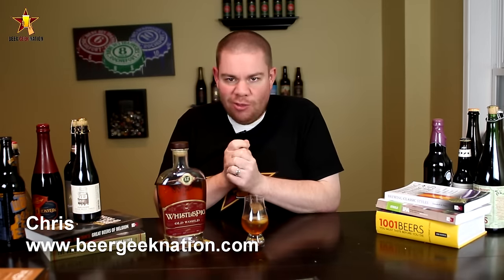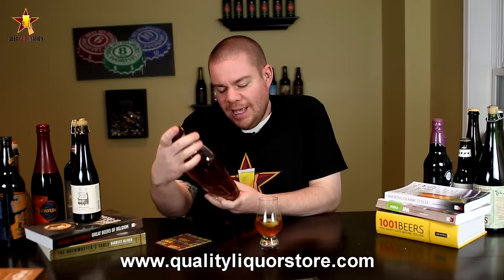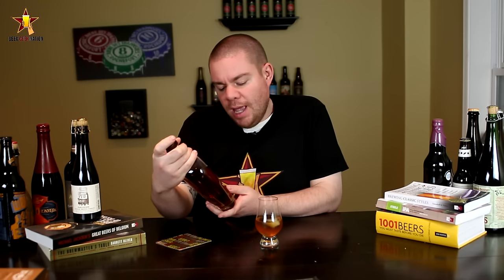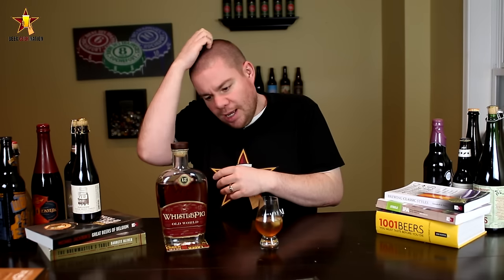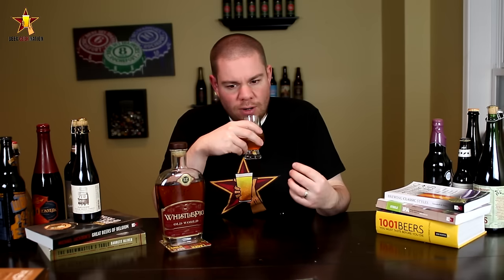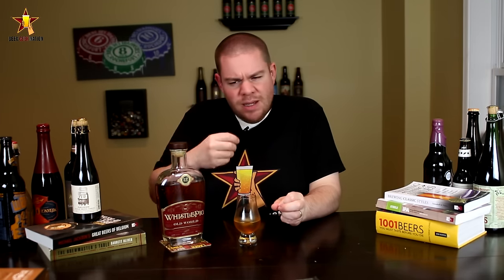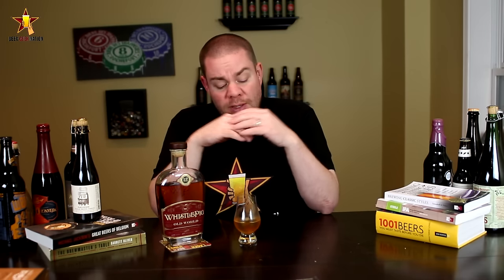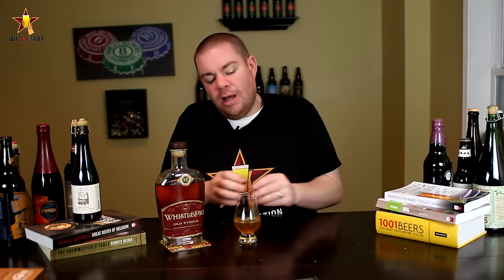Whistle Pig 12 Year Old World Rye Whiskey (Madeira/Sauternes/Port Barrels) | BGN Craft Beer Reviews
12 Year Old World
Whistle Pid Distilling
46% ABV

We at WhistlePig believe that progress is not achieved by the complacent, it is won by the bold and tenacious. With these tenets in mind, we proudly submit the fruit of our progressive endeavors, the 12 Year Old World Marriage.
In the spring of 2014, Master Distiller Dave Pickerell began a unique experiment on the WhistlePig Farm. After studying the best techniques of the Old World – particularly Scotch whiskies – Dave and the WhistlePig team paired bonds of 12-year-old rye with premium European oak casks – Madeira, Sauternes, Port, Cognac, and Sherry. After a series of single finish releases and extensive industry feedback, the 12 Year Old World is the product of a carefully selected marriage of three finishes that highlights their distinctive flavors to create an exceptionally balanced spirit. The 2015 San Francisco Spirits Competition Double Gold award winning Old World Series unites the bold attributes of rye whiskey with the grace and elegance of the finest European casks, yielding an ultra-premium straight rye, distinctly American, but hearkening to its stately Old World roots.

63% Madeira/30% Sauternes/7% Port